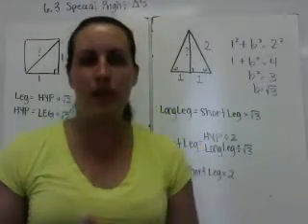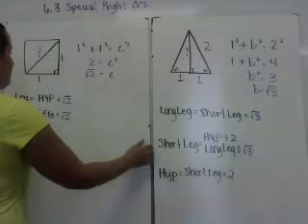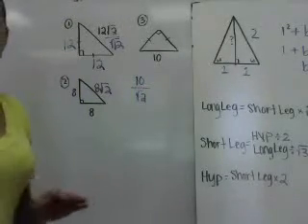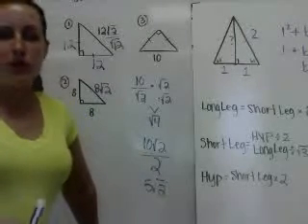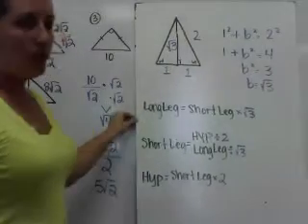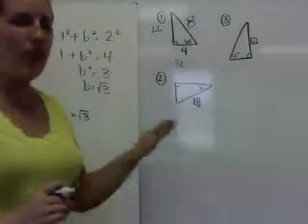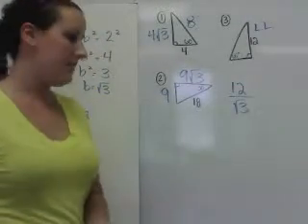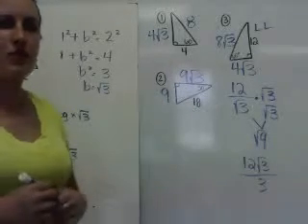special right triangles